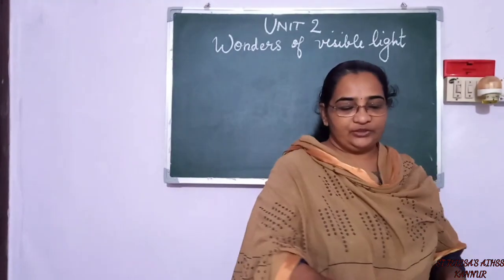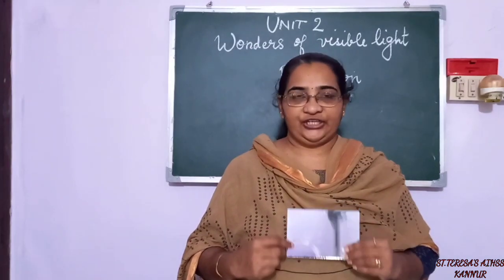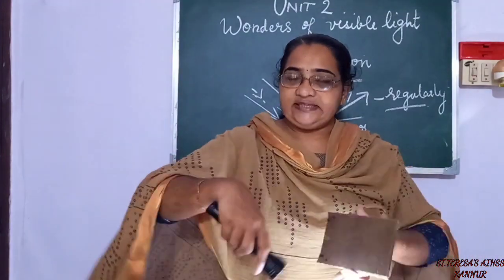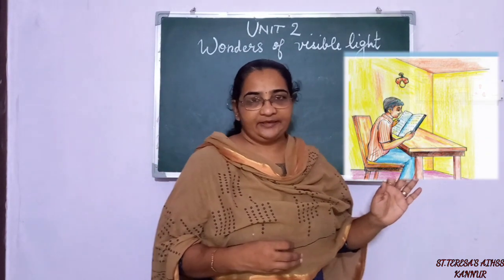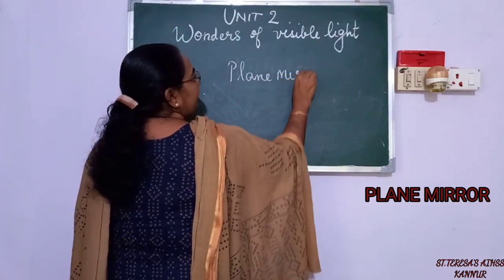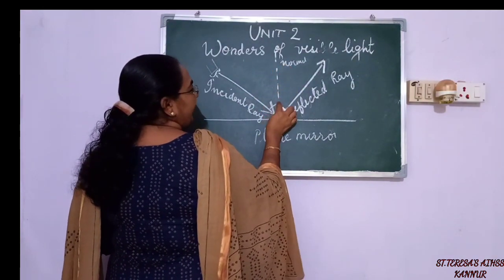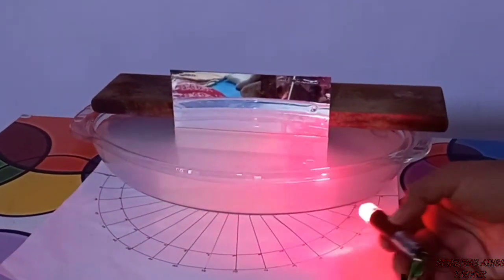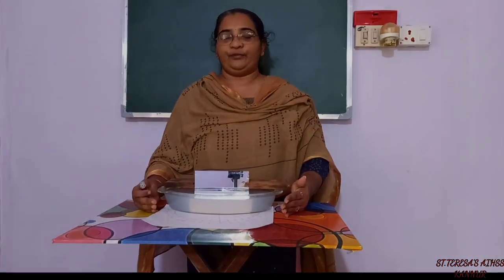WONDERS OF VISIBLE LIGHT- PART 1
STD VII KERALA SYLLABUS BASIC SCIENCE